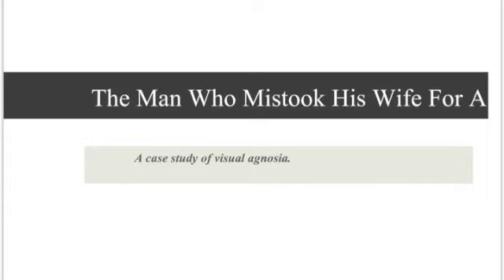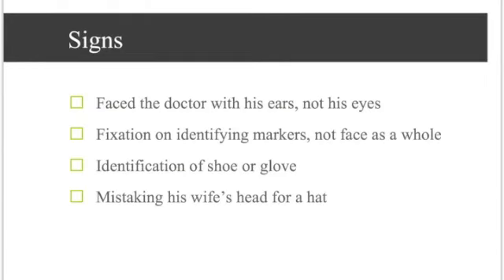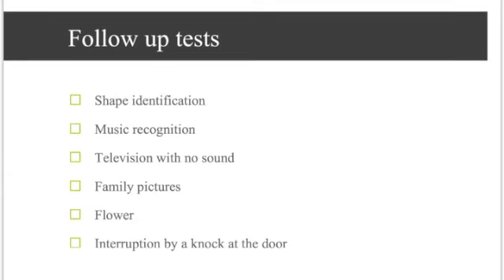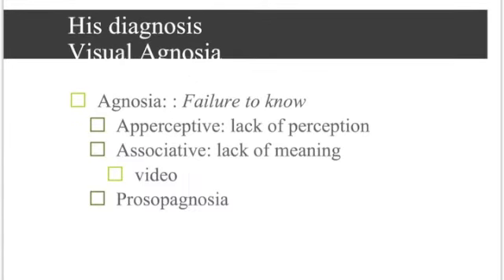Practice Video for GOA